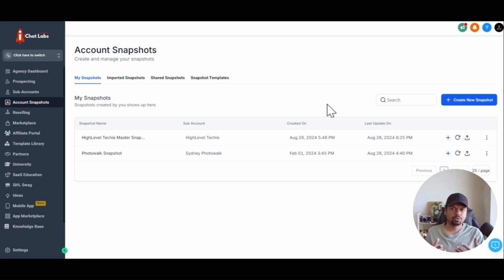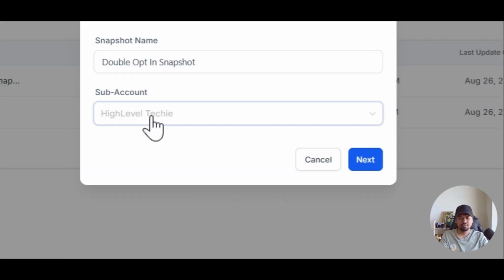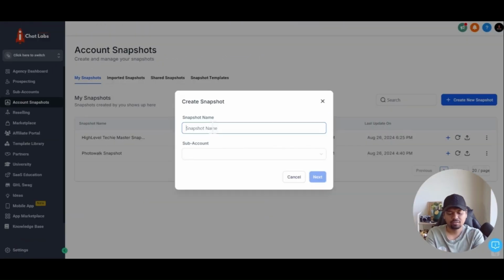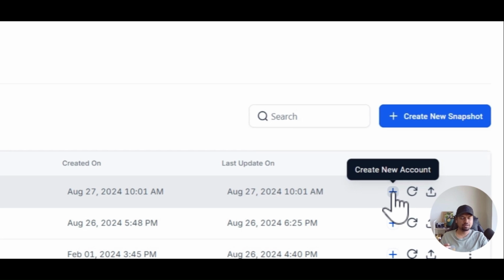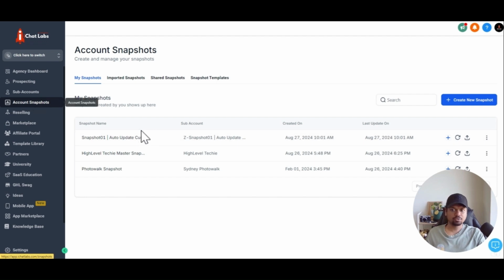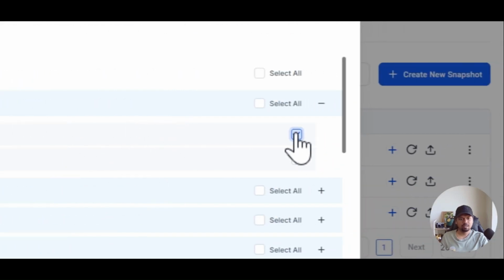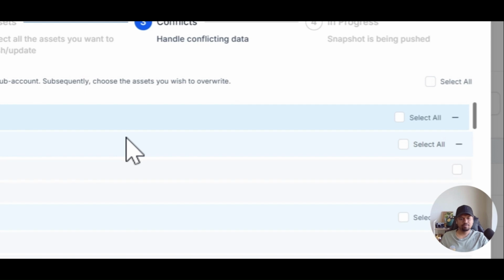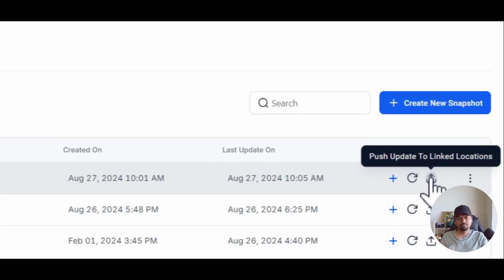How to create, edit, refresh and push a GHL Snapshot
In this video we will give you a quick demonstration on how you can create, edit, refresh and push a gohighlevel snapshot.

We are building HighLevel techie and we are giving away Auto updating waitlist snapshot and Double Opt in snapshots to those who are eligible.

So this is exactly how we created those snapshots and how you can use those snapshots into your subaccounts.